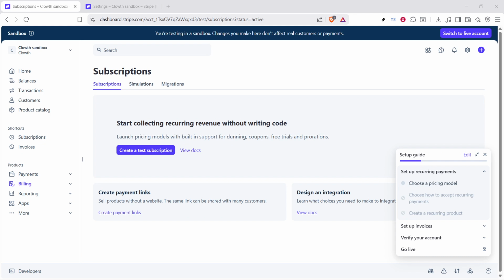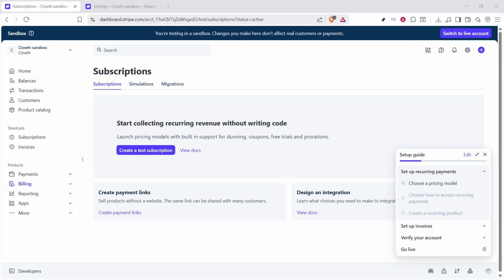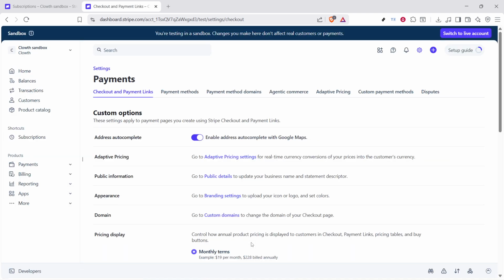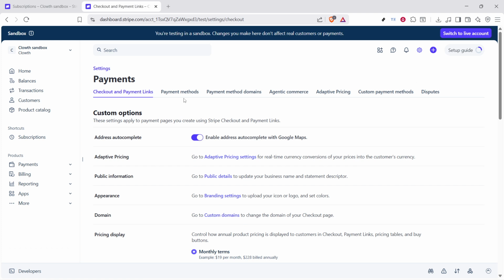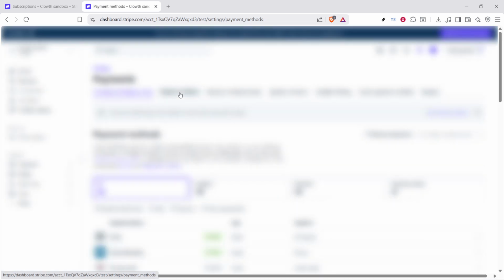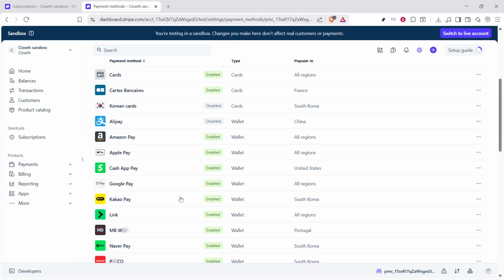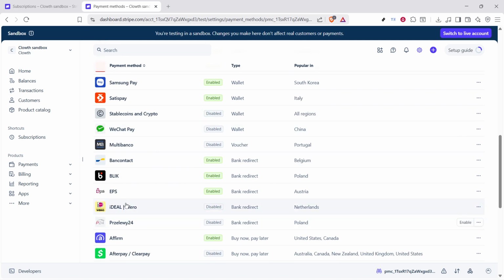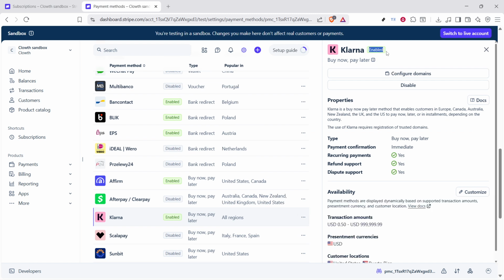How to add Klarna to Stripe (Step By Step 2026)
How to add Klarna to Stripe